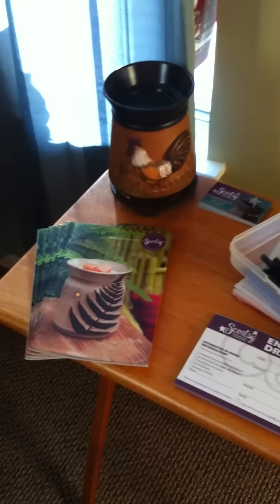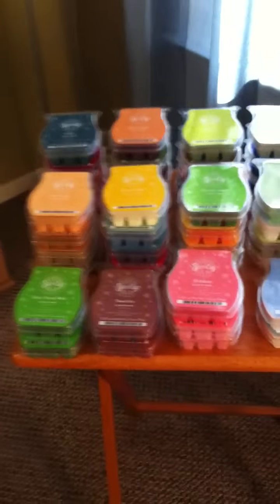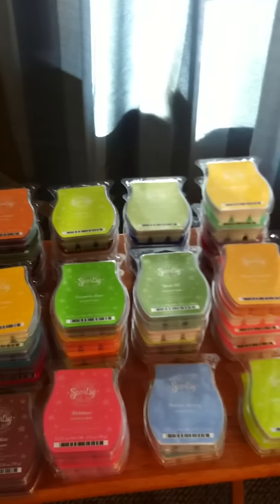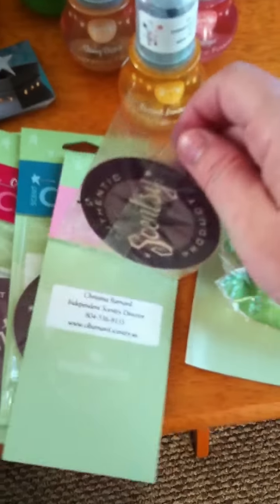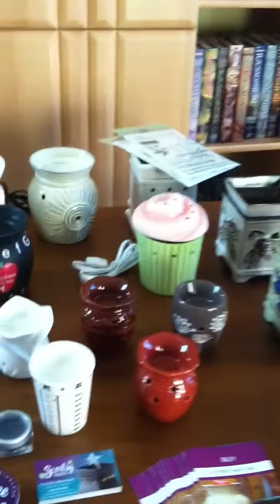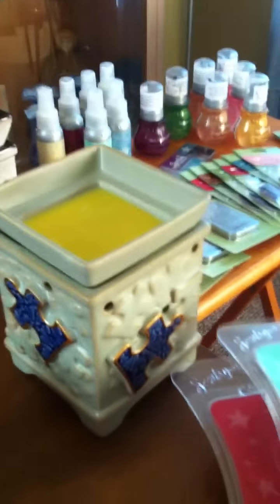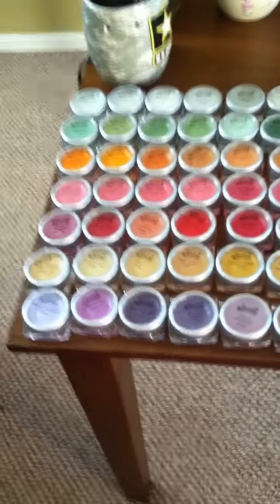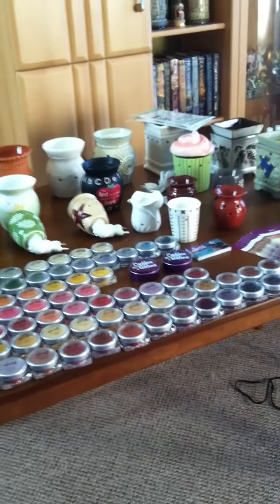Simple Open House